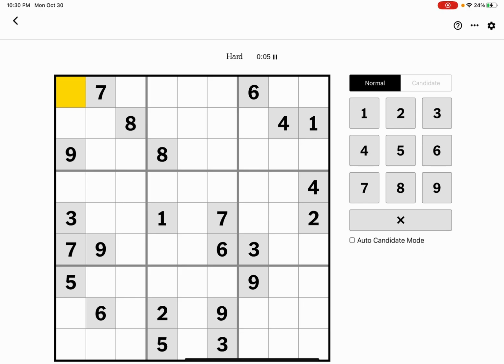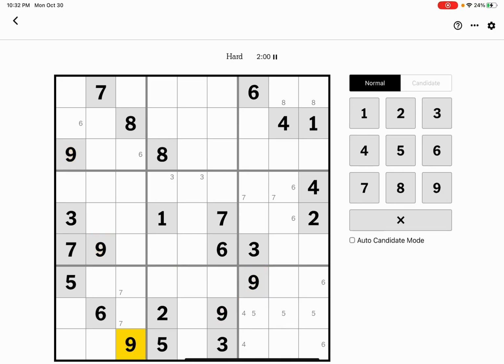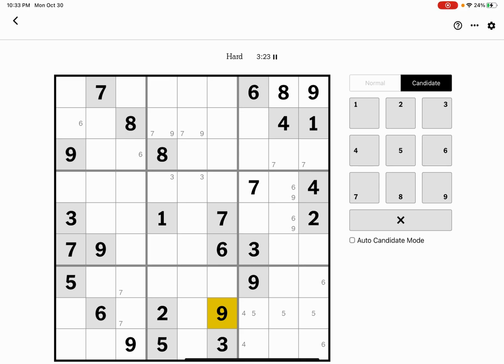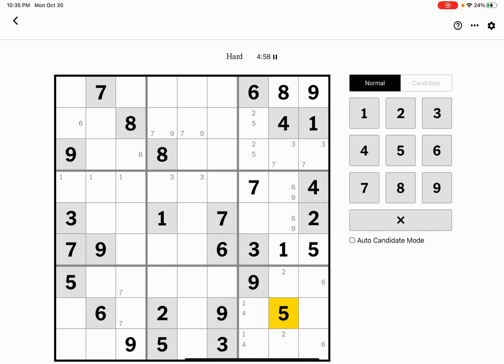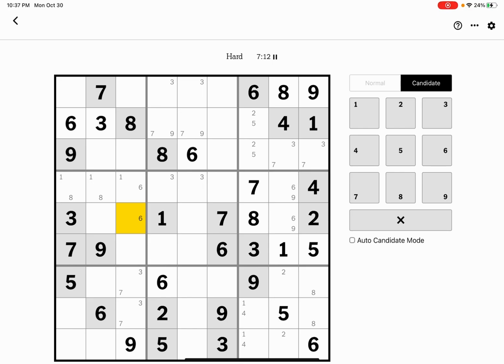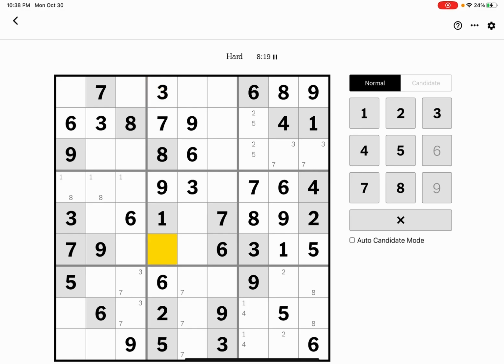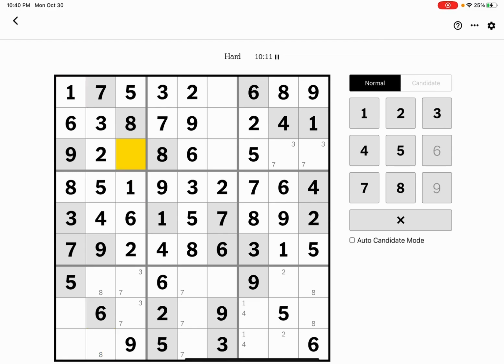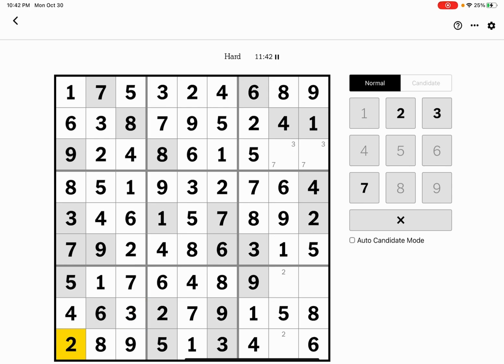NYT Sudoku Hard Solution for 10/31/23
Solution for NYT Hard Sudoku Puzzle for Tuesday, October 31, 2023

HAPPY HALLOWEEN!